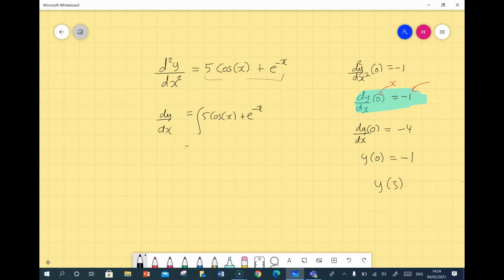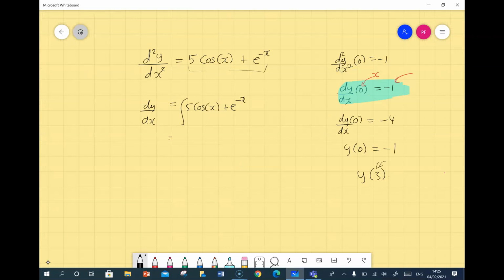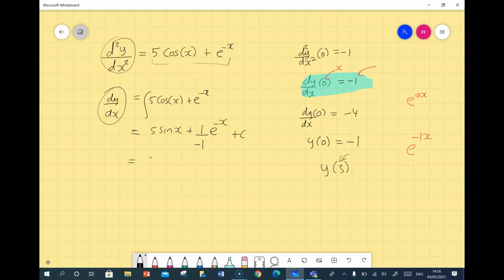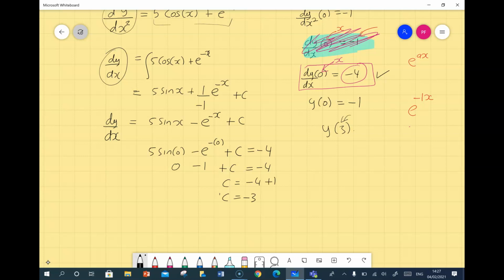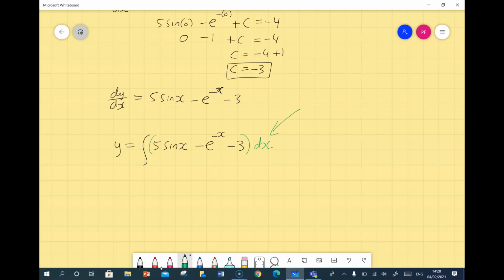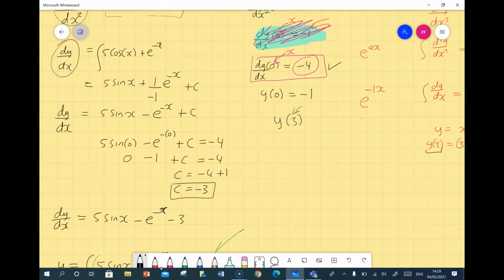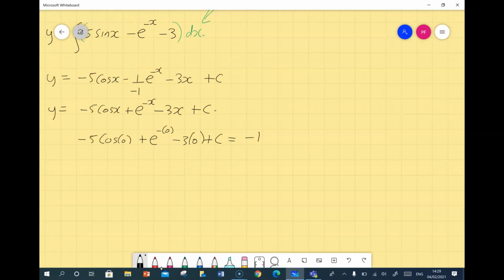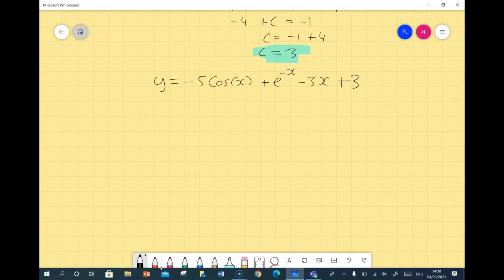Integration – Random Integrals Q5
Random Integrals Q5